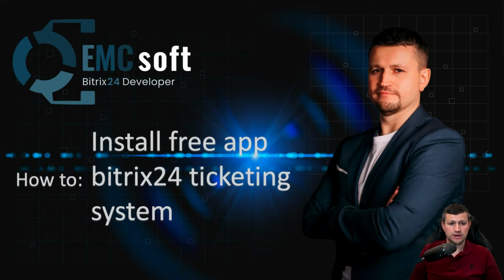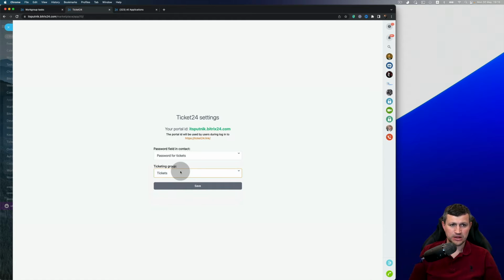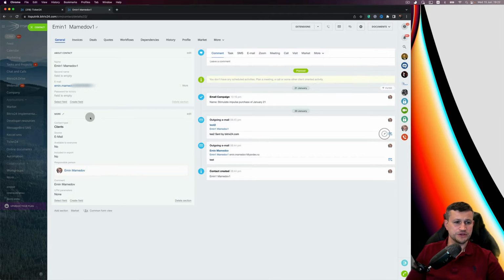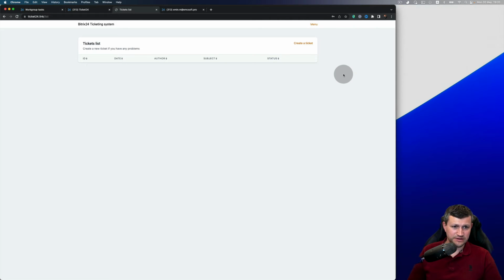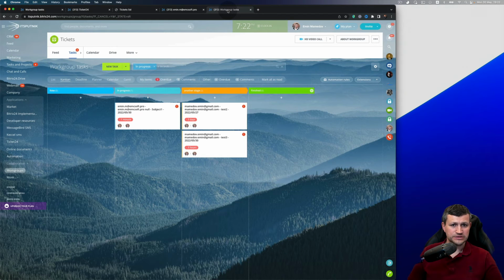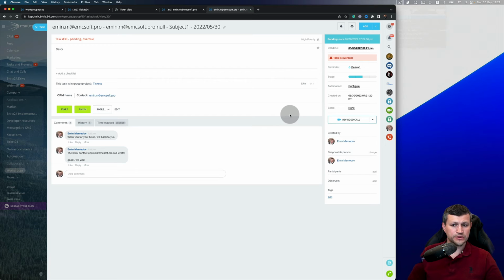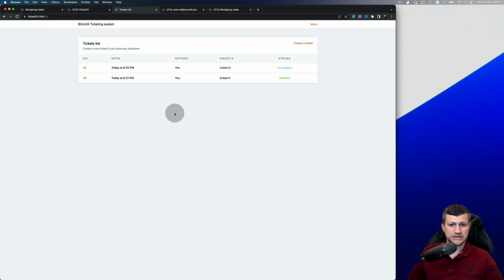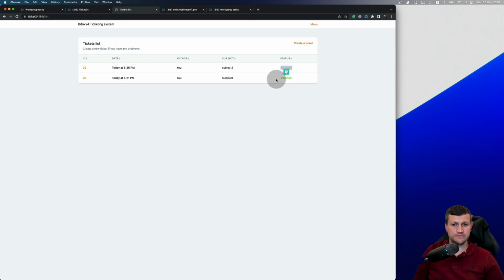Ticket24: Install free app bitrix24 ticketing system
We are happy to present our ticketing system app – Ticket24.pro. Ticketing system received a lot of positive feedbacks from our current clients and we developed an application for Bitrix24 users. This application is totally free to download from Bitrix marketplace and can be installed in both self-hosted and cloud versions.
In this video we will install the app and show how to:

-        set up client’s password;
-        how client logs in and create tickets;
-        chat with client;
-        update ticket status;
-        change stages and close the ticket.

0:00:00 greeting
0:00:14 app installation via Bitrix portal
0:01:34 the link at installation page
0:02:08 "password for tickets" automatic field in Contacts
0:03:18 "Tickets24" automatic group in Bitrix
0:03:39 contact links for questions
0:04:06 creating a ticket
0:05:02 stages and chats
0:06:50 finishing a ticket
0:07:35 separate statuses
0:08:49 assigning ticket as a task
0:09:29 ending